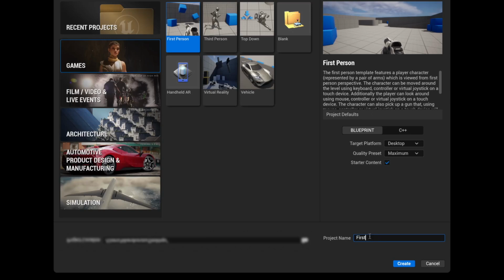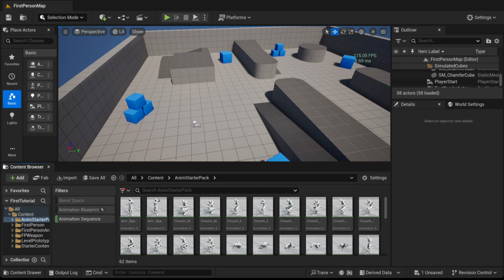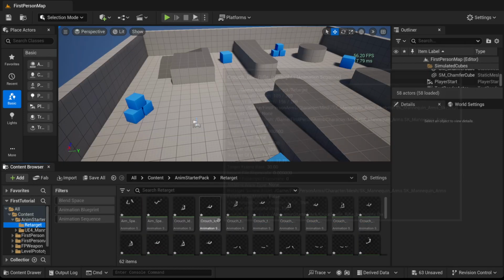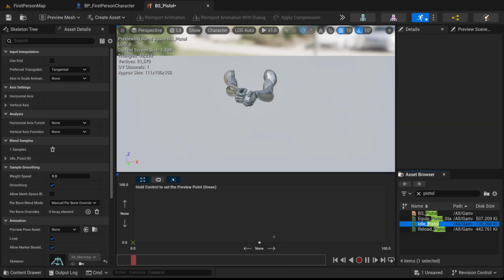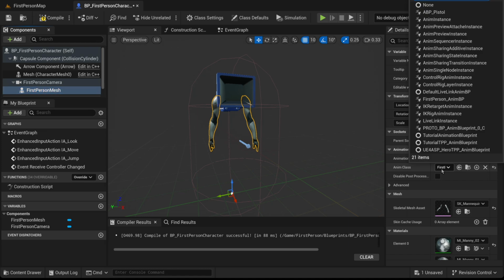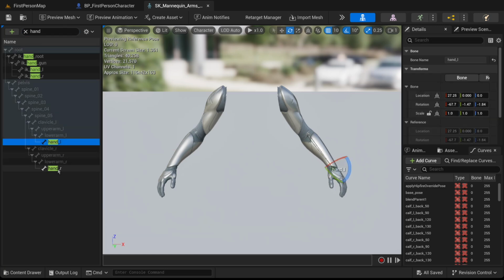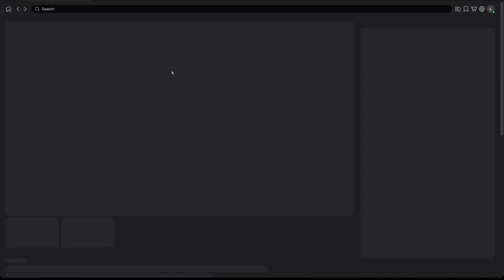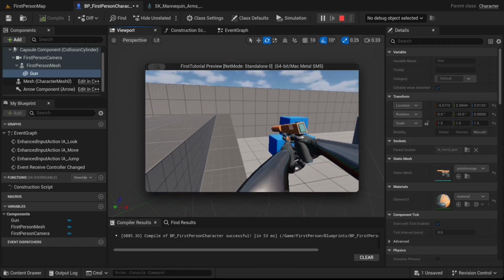UE5 Weapon Attach(Pistol)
Hey guys! I haven’t been posting YouTube Shorts lately because I’ve been working on this video—and I also got summoned for jury duty. I’ll definitely keep making Shorts, just been a bit busy this week.

Hope you enjoyed the video! And if you want a better or more in-depth tutorial, just let me know, I can always redo it!